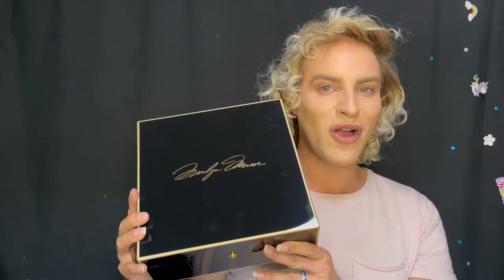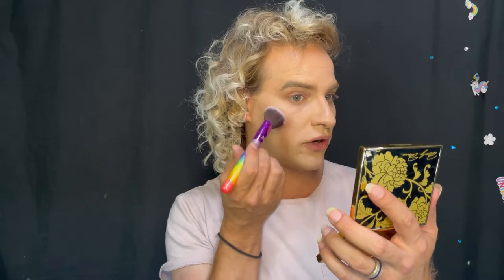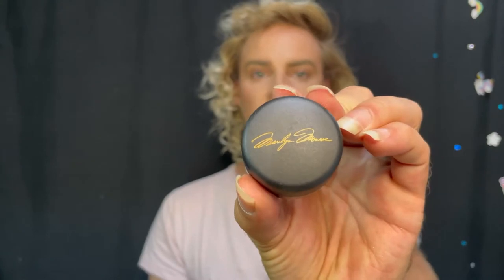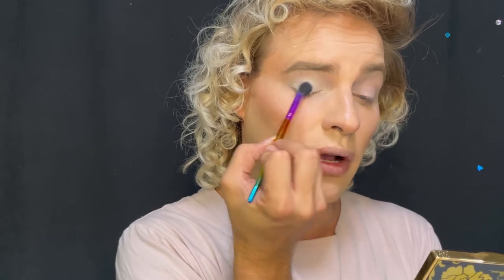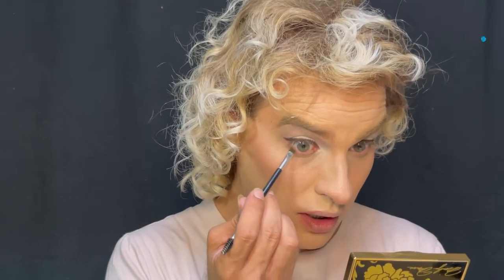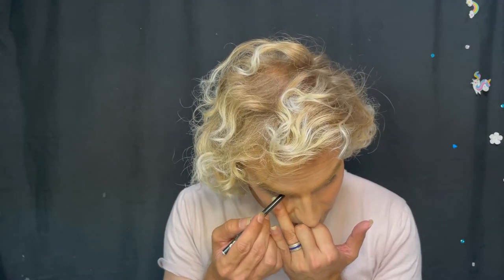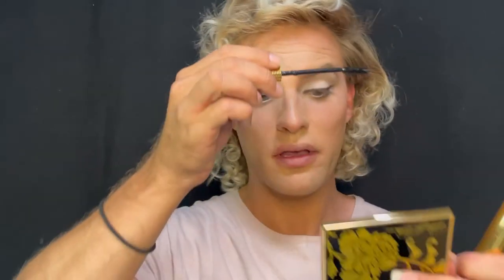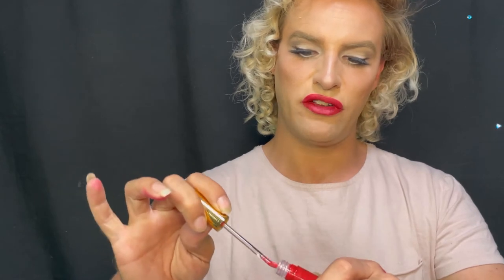Marilyn Monroe’s Makeup Routine - Historically Accurate Tutorial Featuring Bésame Cosmetics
Recreating Marilyn Monroe’s makeup look, using the Marilyn Monroe Valet case from Besame Cosmetics.

Check out my last video to see a full unboxing of this collection!!